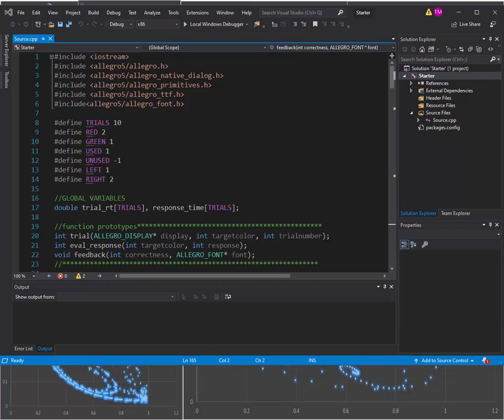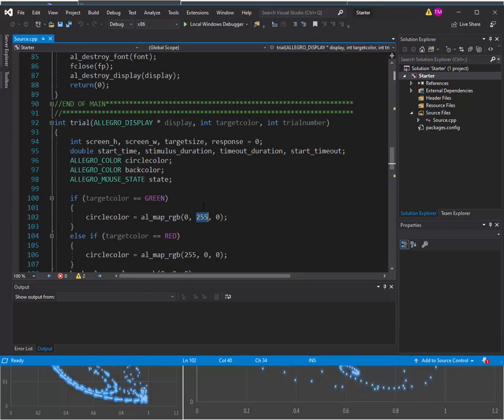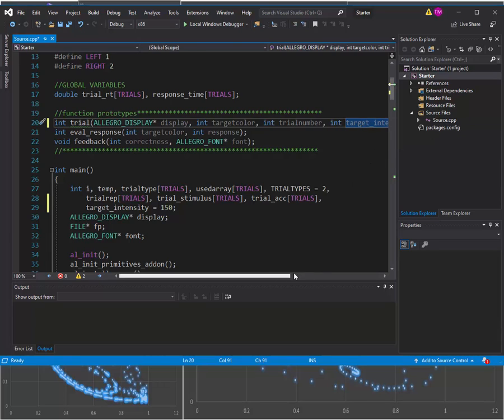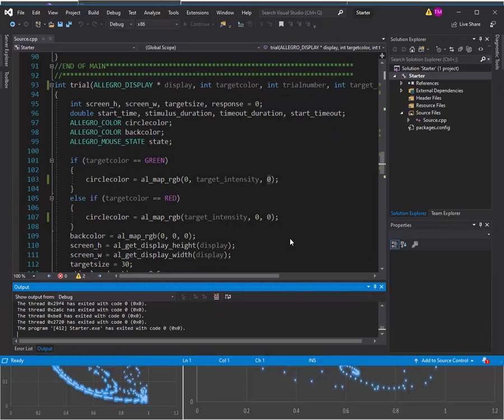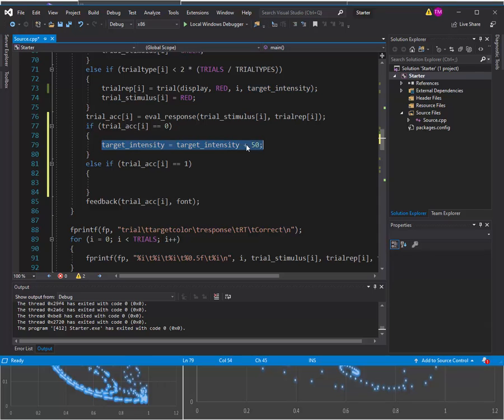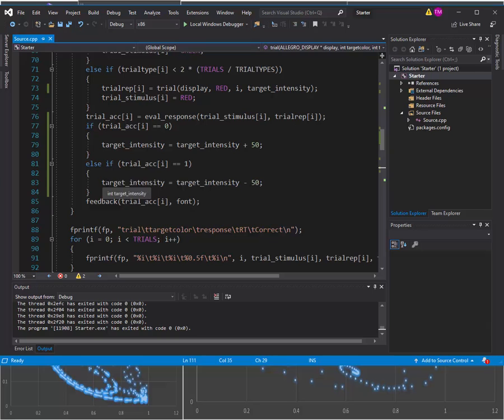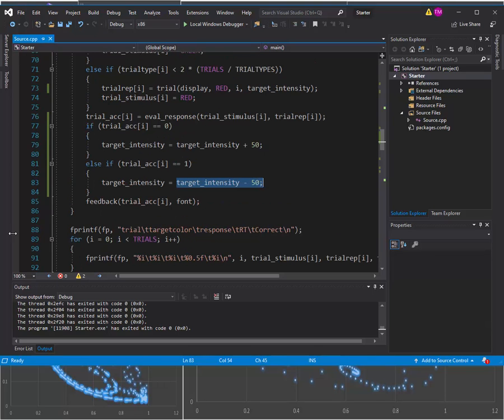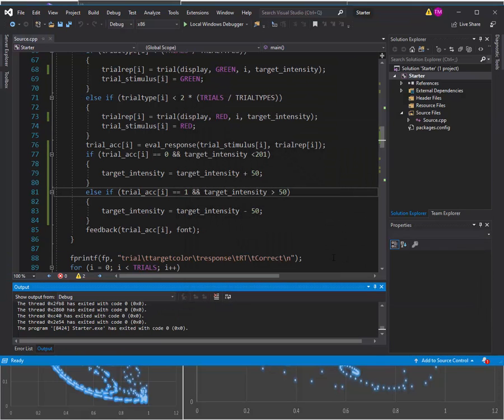An example of an adaptive procedure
Many experiments require that we change the stimuli in some way in response to participant behavior. In this video you'll see an example of a simple change to the stimulus in the Starter program.